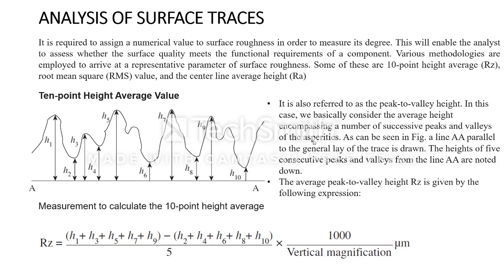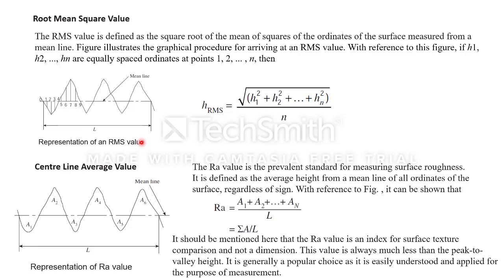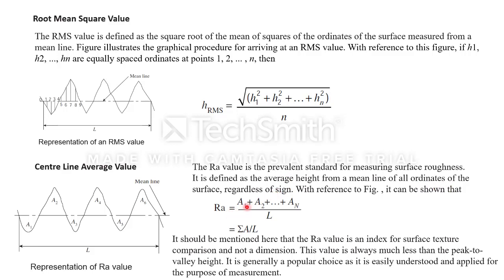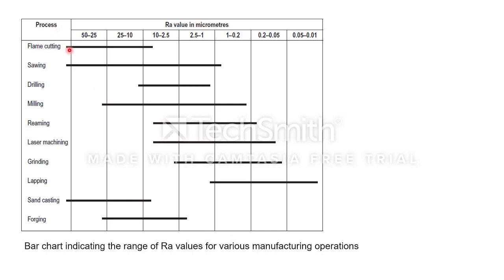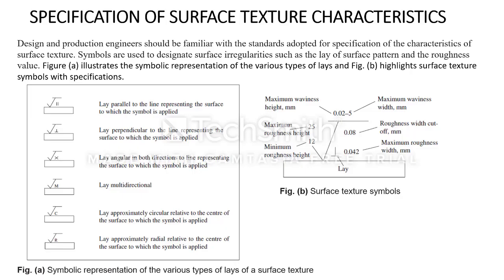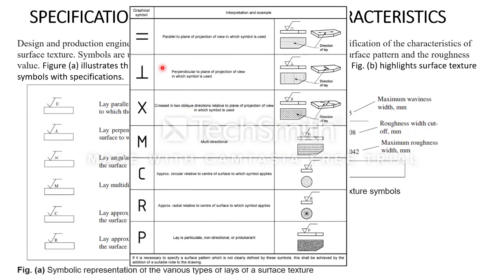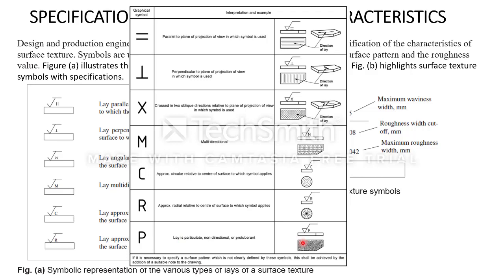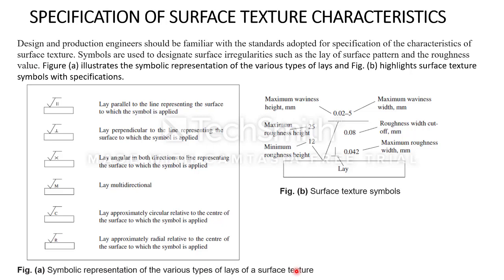Surface Texture Symbols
In measurement of Roughness the symbols are discussed